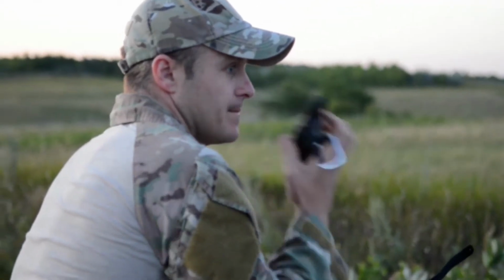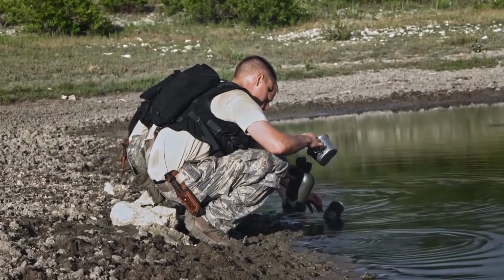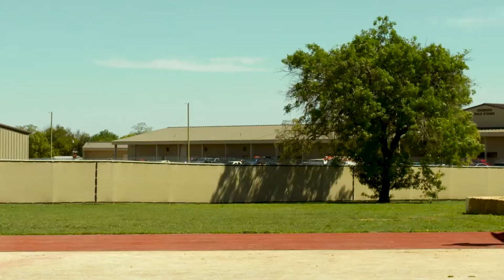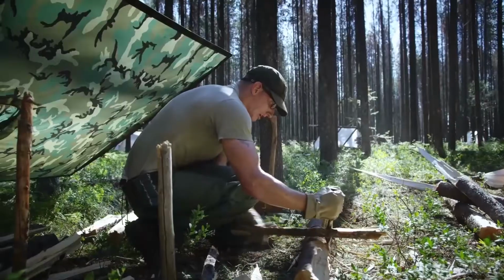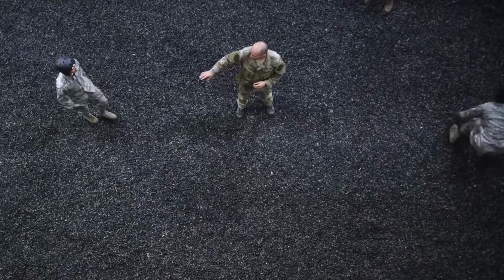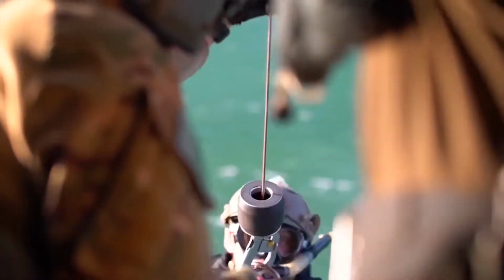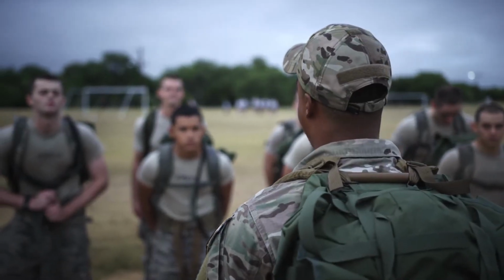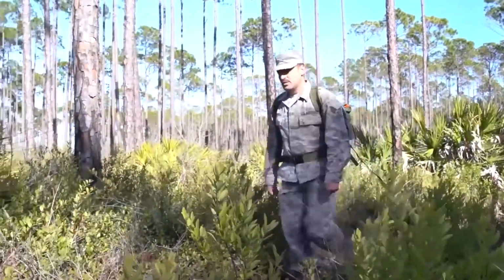US Air Force SERE school training!! (USAF)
Show your support in the comment section.

In this edition of Cannon Air Force Base's Virtual Career Fair video series, Capt. Joshua Chambliss provides an inside look at what it takes to be a Survival, Evasion, Resistance and Escape Specialist in the United States Air Force.

USAF SERE school training!!

The Cannon AFB Virtual Career Fair Video series is designed to give students in grades K-5 a first-hand, in-depth look at the various careers available both at Cannon and throughout the Air Force, all without having to leave their classroom or home.

 air force jobs sere specialist air force careers sere school evasion misawa air base vancouver island return with honor